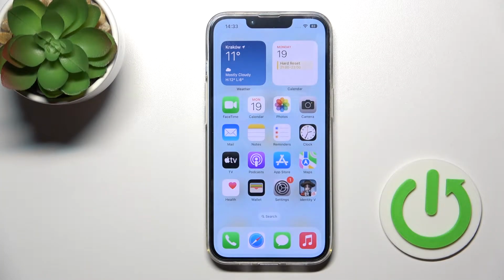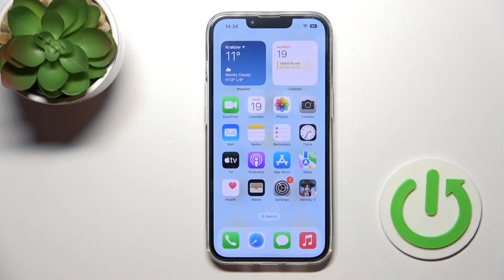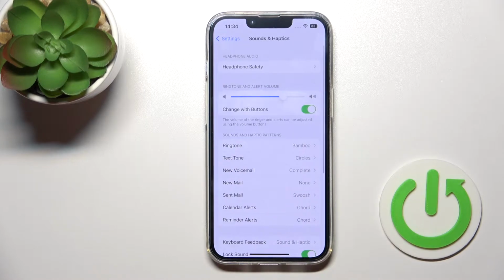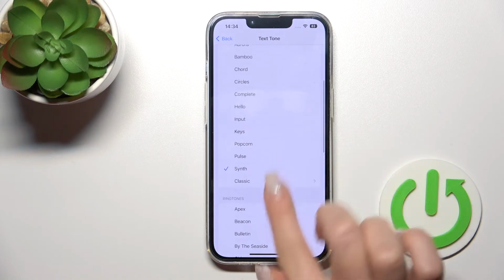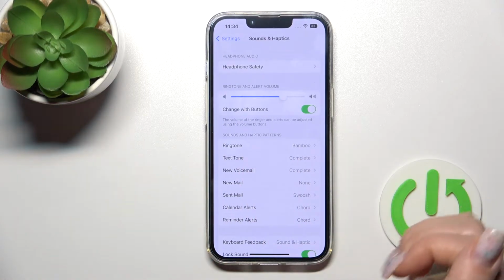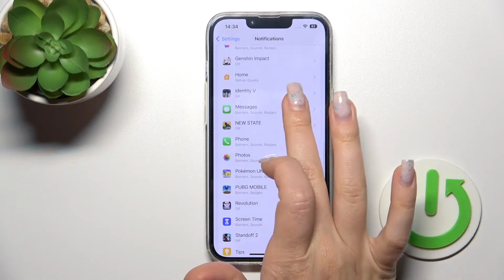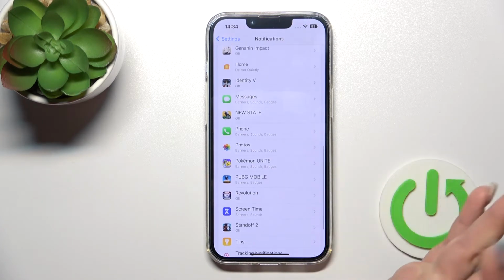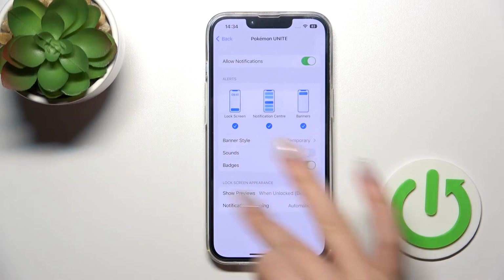How to Change Notifications Sound in iPhone 14 - Notification Tone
The iPhone 14 has many different sounds for notifications, you can change them whenever you want and choose your favorites.

How to Switch Notifications Sound in iPhone 14? How to Change Notifications Tone in iPhone 14? How to Edit Notifications Sound in iPhone 14?